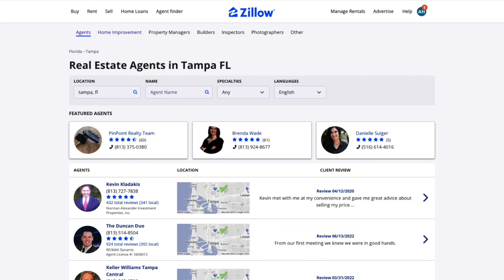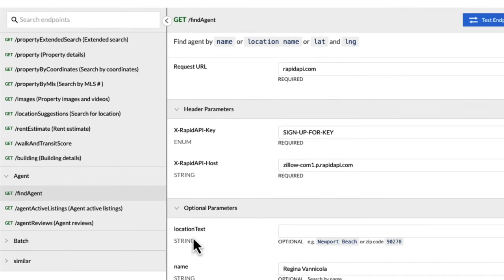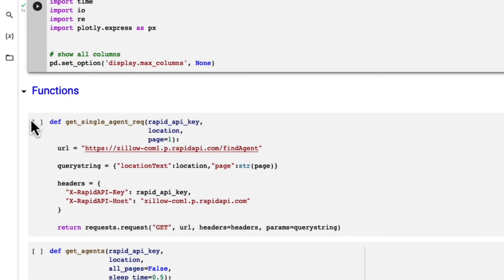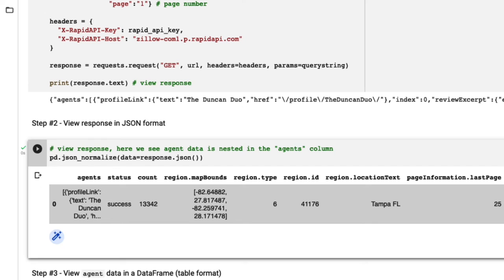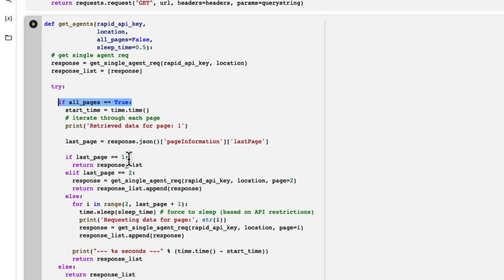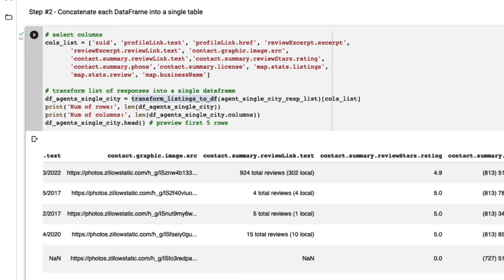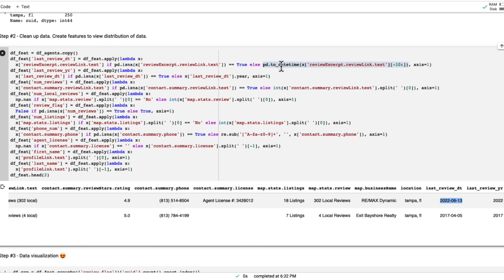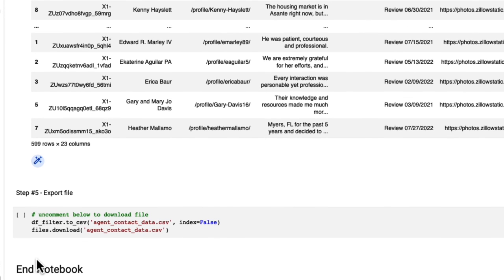How to Get Zillow Agent Contact Information | Python Tutorial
In this video, I'm going to show you how you can use those agent finder and the zillow.com API. To be able to get all information of agents including name, phone number, reviews, agency and more into a spreadsheet will be able to do this for multiple cities.

⏱ Timestamps for your convenience:
0:00 Intro
1:03 Overview
5:02 Python Tutorial
12:43 Get All Agent Pages
14:43 Get Data Multiple Cities

Relevant links